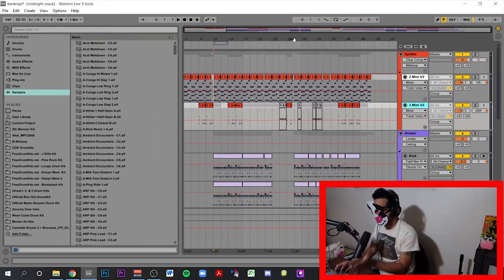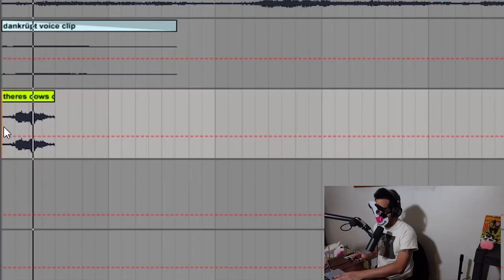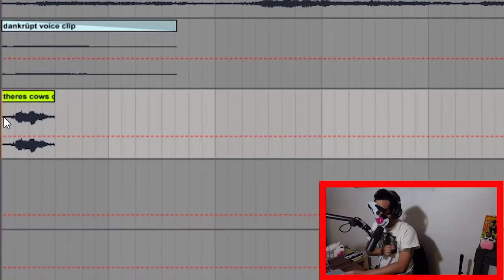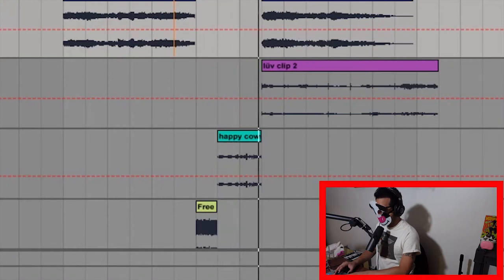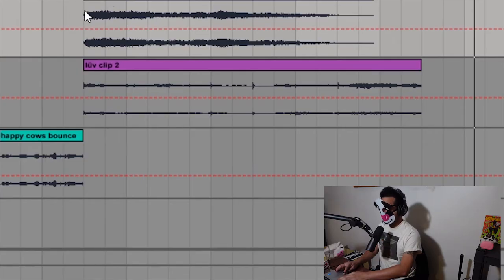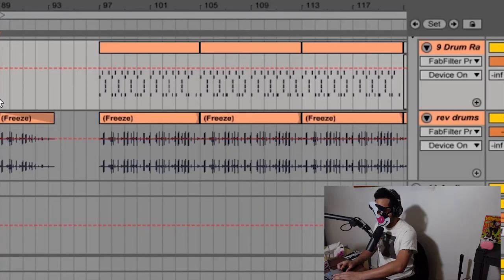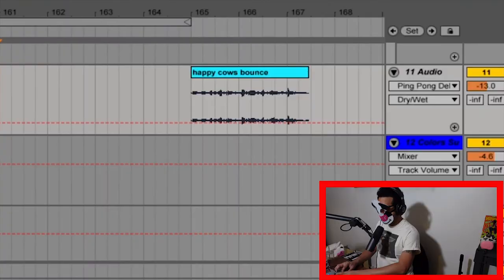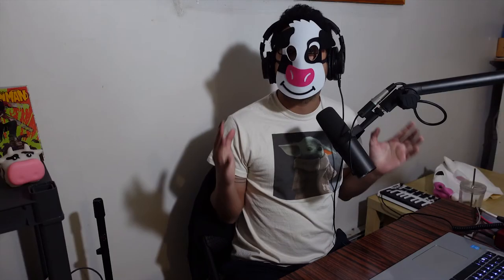How To Transition Your Songs On Your Album/EP for Spotify/Apple Music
Learn how to transition your songs on your album or EP. Making your songs transition seamlessly on your album can create a much more cohesive listening experience for your audience.